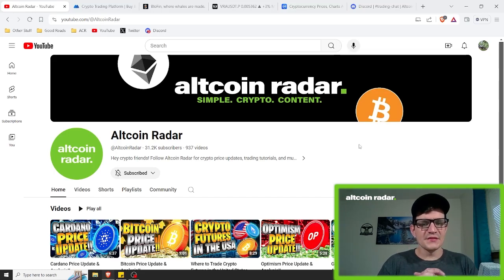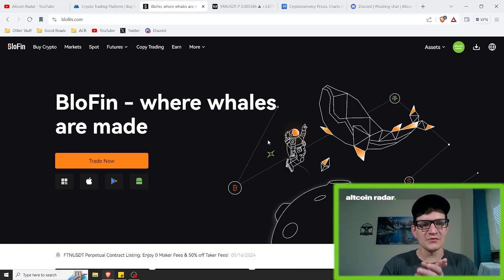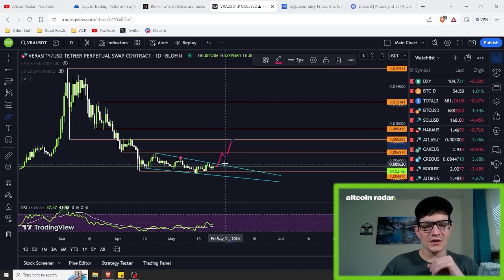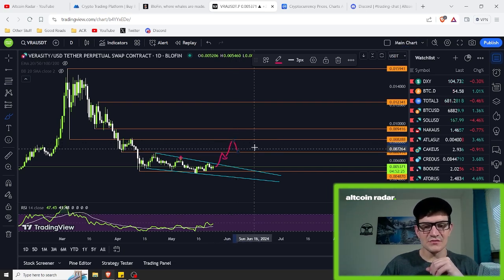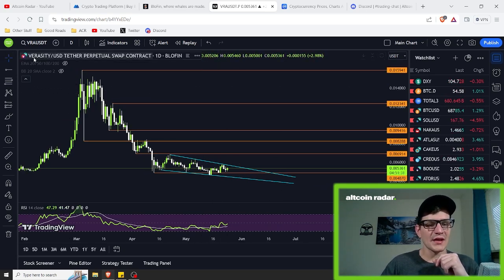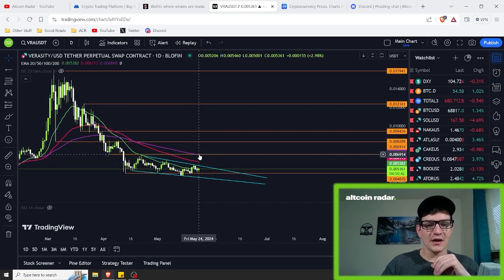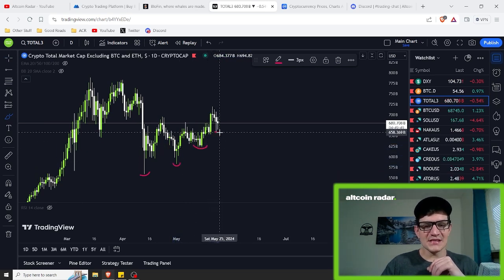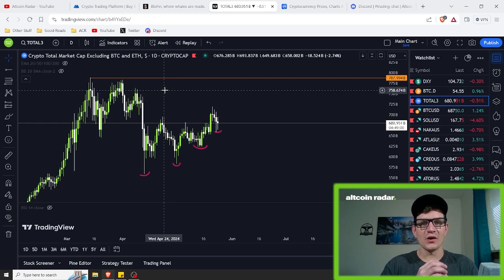Verasity Price Update & Analysis!!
Hey crypto friends! In today's video we're taking a look at the charts for a Verasity price update so we can see where it might be headed. In addition, I cover both bullish and bearish scenarios on various timeframes as well, just to cover all the possibilities.

💥 Altcoin Radar Community Discord Server 💥

Got questions about this video or anything else related to crypto or trading? Feel free to join my FREE community Discord server and ask anything you'd like!